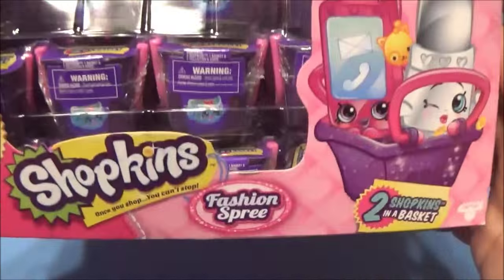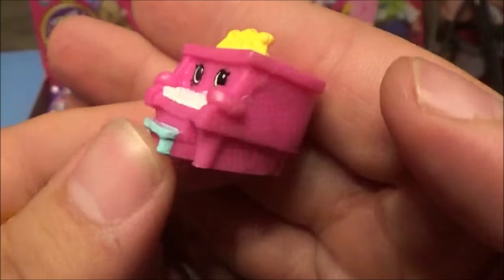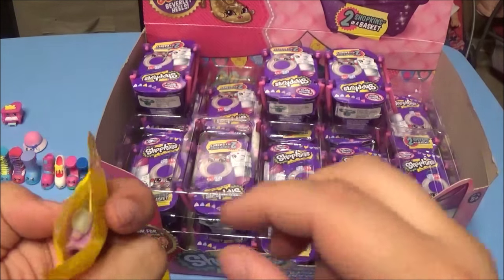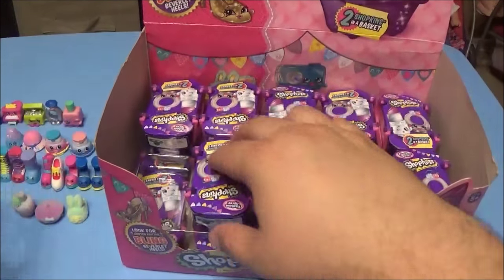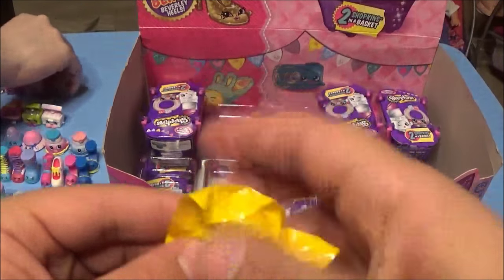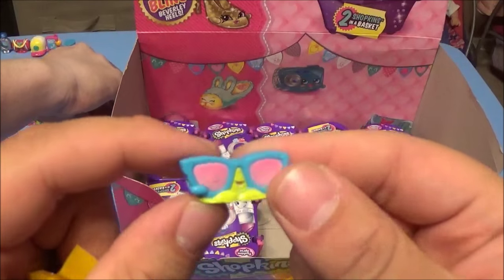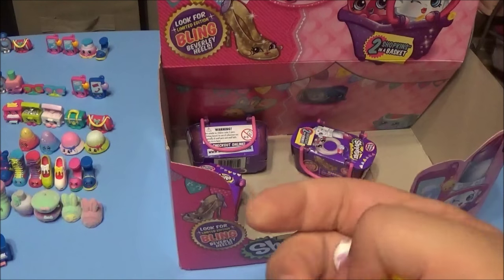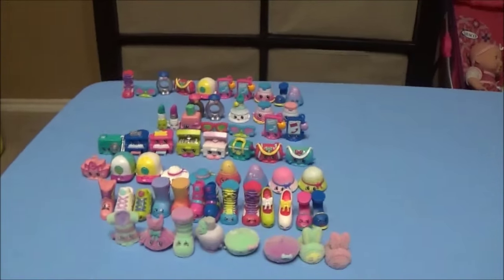Shopkins Season 4 Fashion Spree 30 Blind Baskets Opening!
Shopkins Fashion Spree 2 packs are here and we bought an entire case to show all you shopkins fans today! Let us know which is your favorite Shopkin from this series!!!